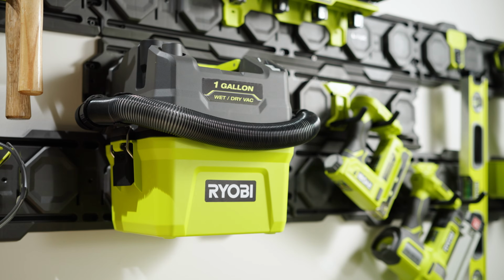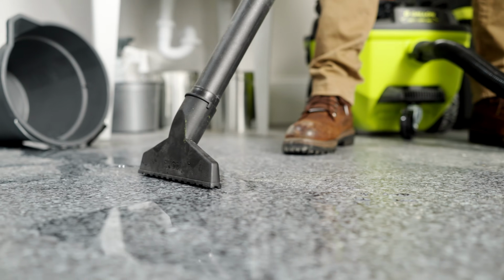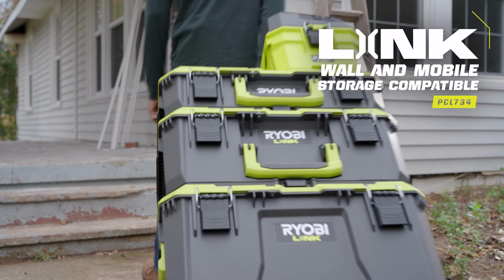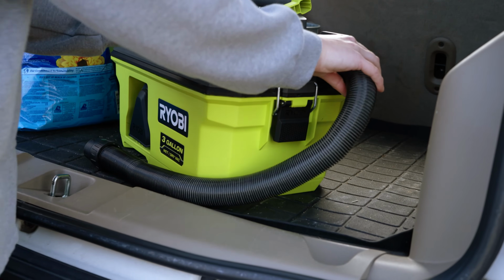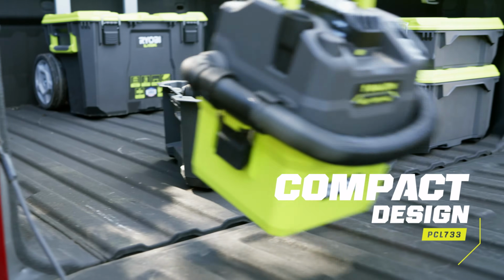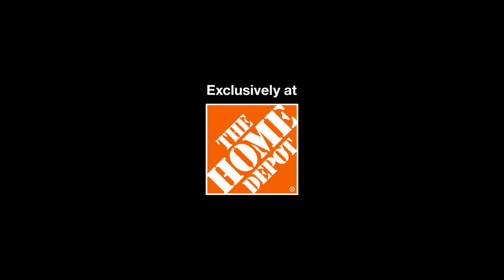RYOBI 18V ONE+ Wet/Dry Vacuums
Enhance your RYOBI 18V ONE+ System with the three new 18V ONE+  1 Gallon, 3 Gallon, & 6 Gallon Wet/Dry Vacuums!

Compliment your power tools with our wide variety of RYOBI accessories and attachments for any application. From drilling and driving bits to replacement blades, brushes, sand paper and much more. Click the link below to complete your collection!